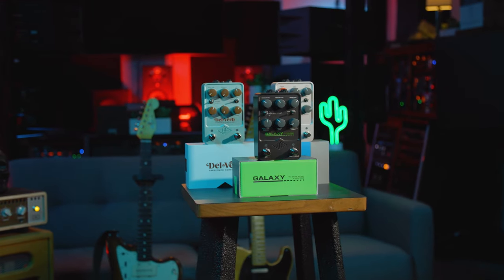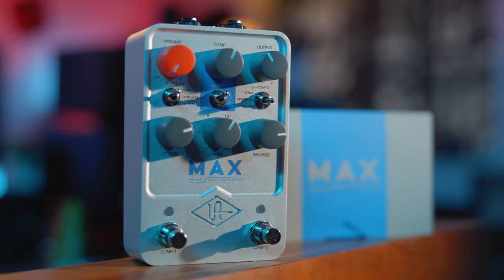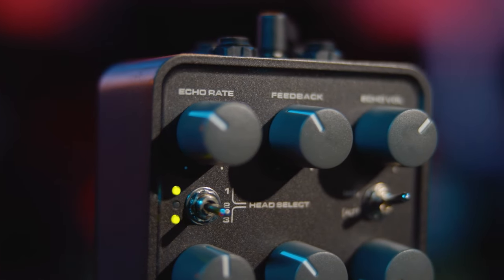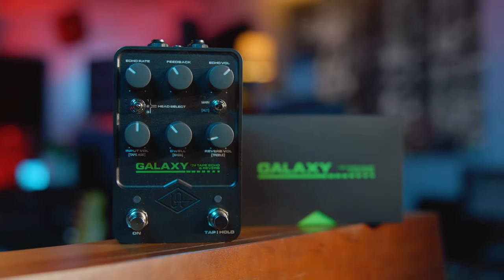First Listen: Universal Audio Galaxy '74 Tape Echo & Reverb Pedal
The Universal Audio Galaxy '74 delivers classic analog echo effects and spring reverb straight from the 1970s. This new UAFX offering features a picture-perfect emulation of the Roland Space Echo's multi-head delay, spring reverb, and preamp. Watch our demo to get a taste of what the Galaxy '74 can do.

Learn more about the Univeral Audio Galaxy '74 Tape Echo & Reverb pedal and other new UAFX releases

Have questions about UAFX or want to purchase one of these pedals?

Performances by Leilani Kilgore, Rachel Brandsness, Elizabeth Cannon, Cody Angel, and Kevin Schuck. Engineered by Cody Angel.

About Vintage King:
For 30 years, Vintage King has done things differently. We've never played follow the leader or settled for just "good enough." With a relentless drive to provide the best experience, products, knowledge, and service, our first concern is always for you and your gear needs. From your first quality microphone to the console you dream about owning and everything in between, Vintage King is about creating quality sound. We're here for you - No matter where your audio travels take you.